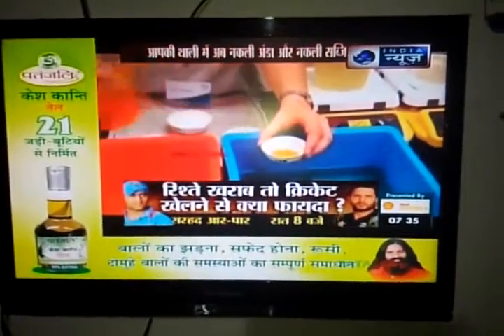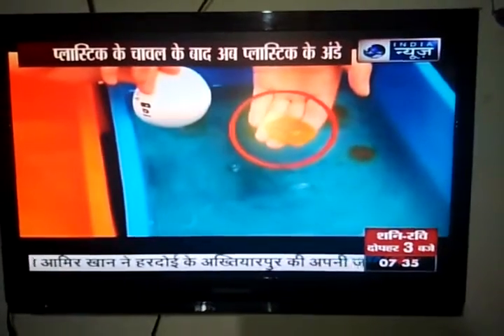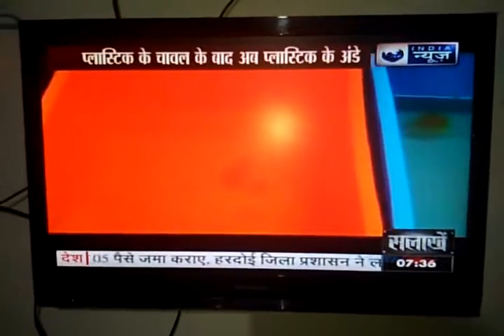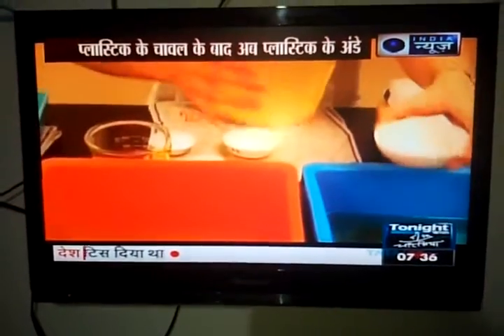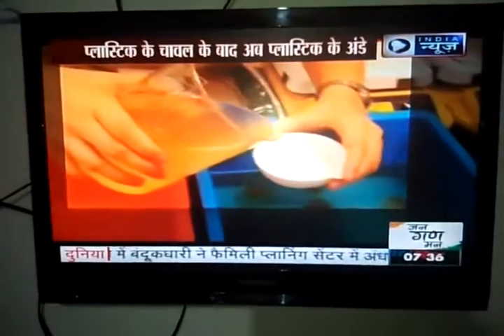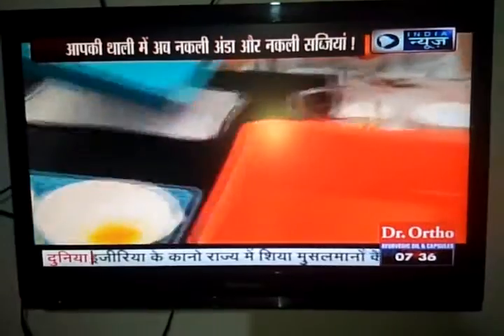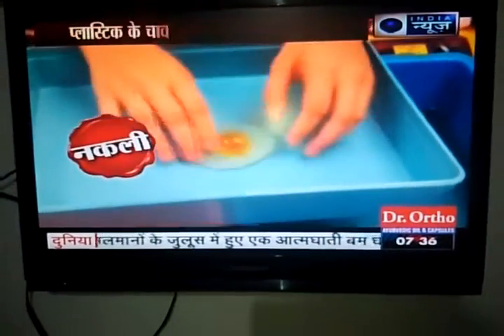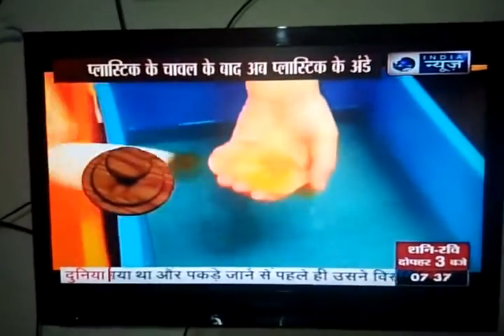How fake eggs created by china - MUST WATCH